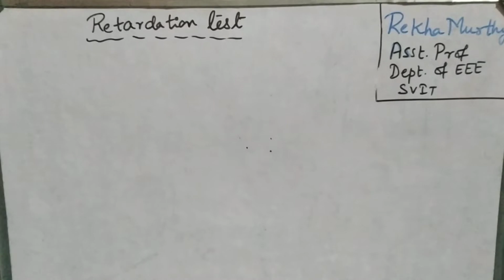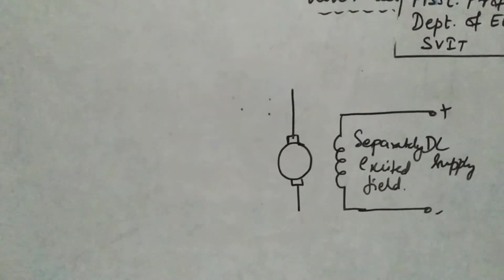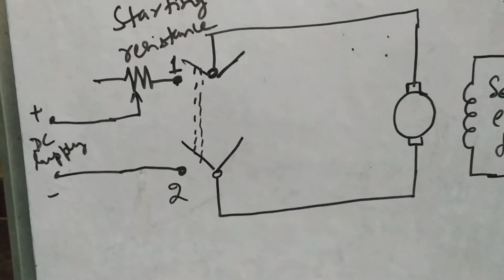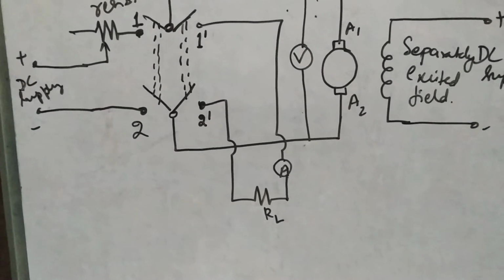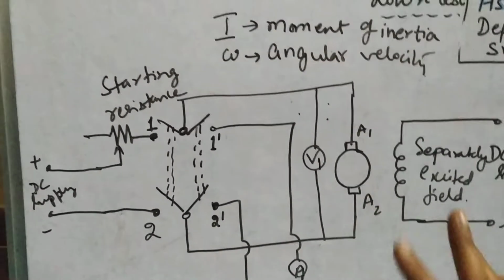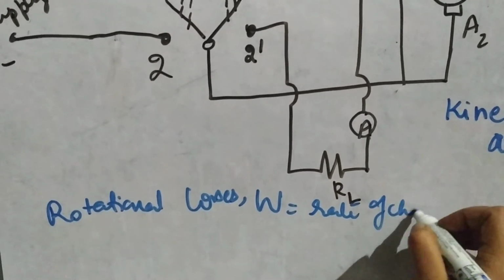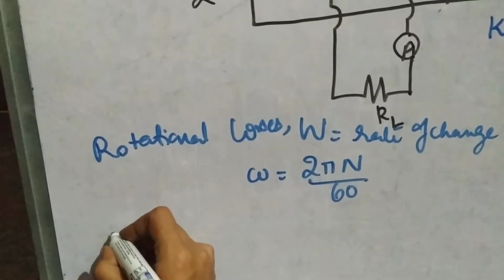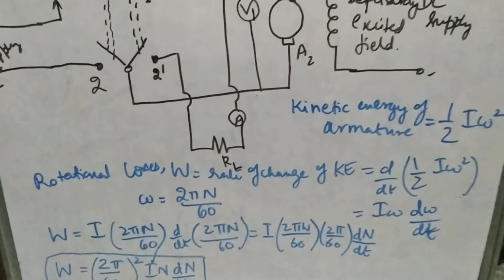Module 2-Retardation test-session 1